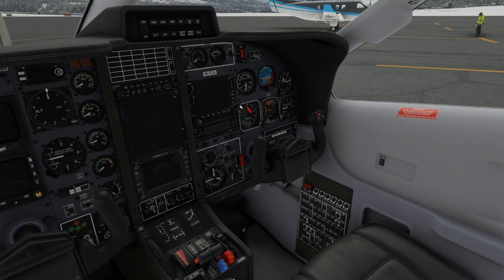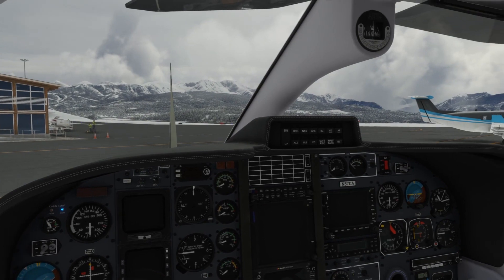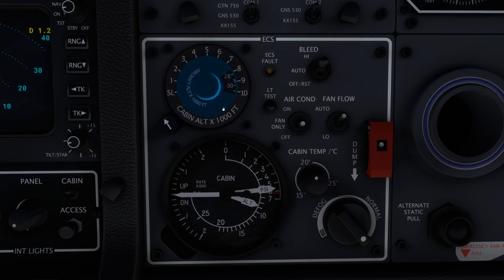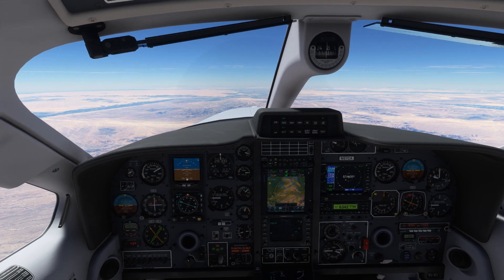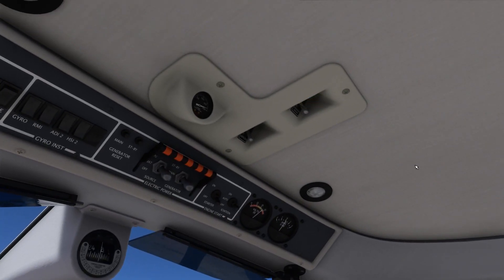Black Square TBM 850 MSFS - Environmental System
Here's the third tutorial video for the Black Square TBM 850, this covers the Environmental system.

Black Square’s technically advanced TBM 850 for MSFS features almost 100 possible failures, unapologetically realistic systems, hot-swappable radio configurations and the most advanced pressurisation and cabin temperature simulations in MSFS.

Features include radio navigation systems from several eras of the aircraft's history, 55 in-game checklists with control/instrument highlighting, full custom 3D sound package, accurate flight dynamics, seven paint schemes and detailed 100+ page manual.

Cabin Temperature Simulation 00:00
Temperature Indications 00:45
CRT Screens 01:14
Passive Temperature Control 01:27
Air Conditioning 02:26
Bleed Air Heating 02:52
Defroster 04:13
Pressurization System 04:35
RAM Air Valve 07:28
Annunciator Panel 07:52
Door Latching Failures 08:22
Oxygen System 08:47